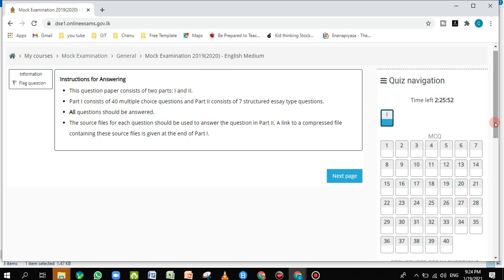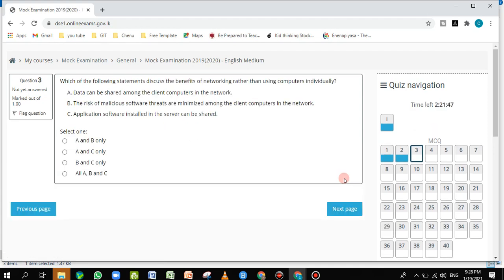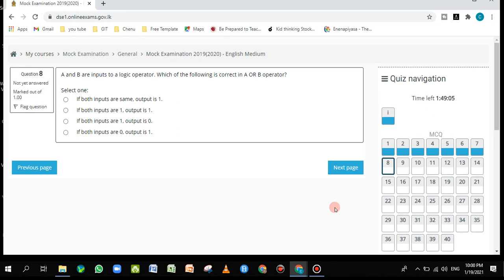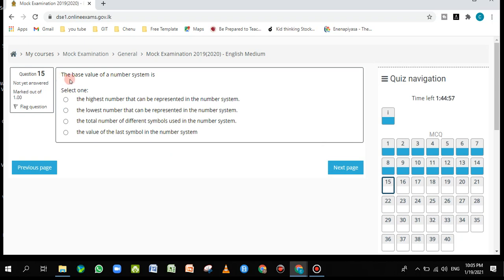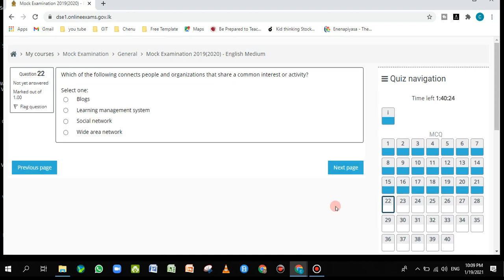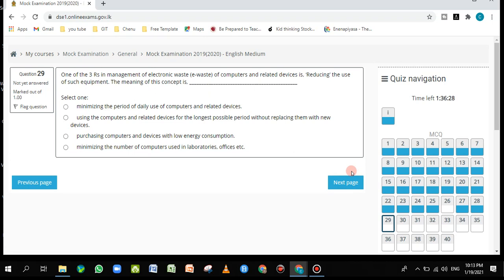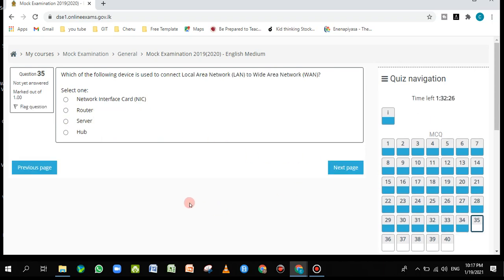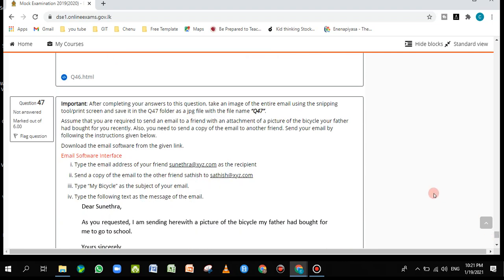GIT(MOCK Exam 2019/20) -10 How to do "Q1-Q40" - MCQ(Multiple Choice Questions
GIT exam is a compulsory exam for all A/L students in Sri Lanka. From 2019 there will be no written exams & will conduct the Exam as an online exam. So the practical part is also evaluated. Hope this will be a help for all the GCE(A/L) students in Sri Lanka.

**Google Classroom - Our GIT Class Room**
#සිංහල මාධ්‍යය Sinhala medium##
shorturl.at/yGPY0
#English medium ඉංග්‍රීසි මාධ්‍යය##
shorturl.at/yGPY0

Hope You gain Knowledge to face the Exam Well. !

**GIT (MOCK Exam 2019/2020) 1**
**GIT (MOCK Exam 2019/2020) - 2**

G.C.E.(A/L) & G.C.E.(O/L) Students,
Now you can join to our Google Classrooms and follow GIT, ICT courses.
Click the link. Join and fill the registration form.
G.C.E.(A/L) ICT - shorturl.at/uSTX7
G.C.E.(A/L) GIT - shorturl.at/yGPY0
G.C.E.(O/L) ICT - shorturl.at/lzNS5

If the Video is "GOOD", If you learnt something;
වීඩියෝව "හොඳයි" නම්, ඔබ යමක් ඉගෙන ගත්තා නම්;